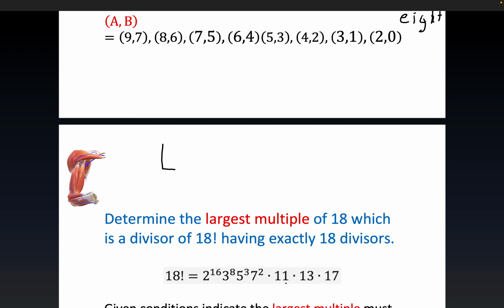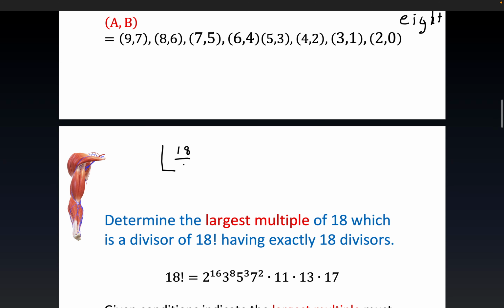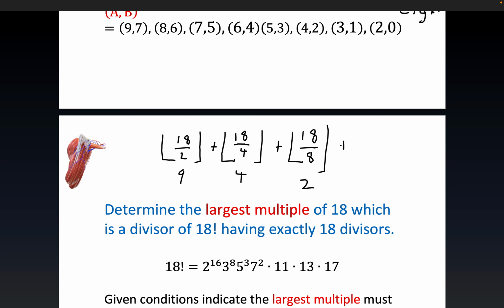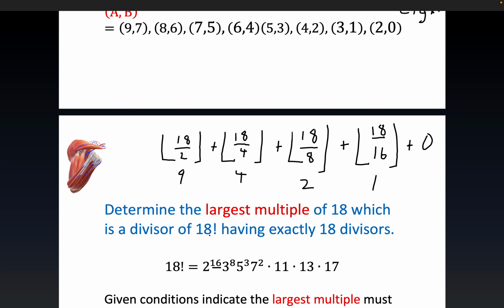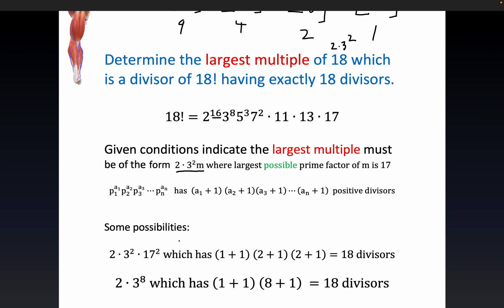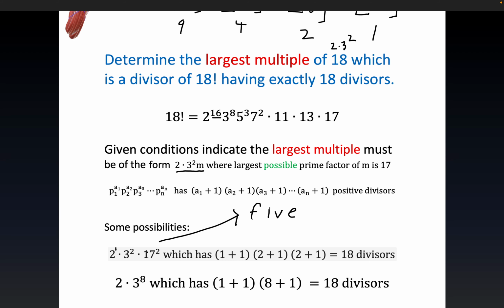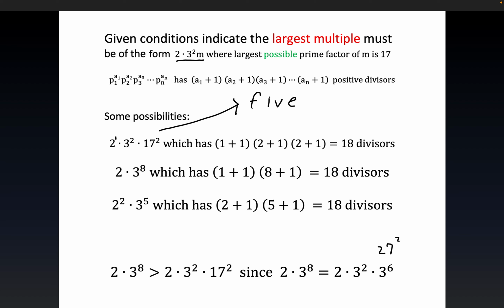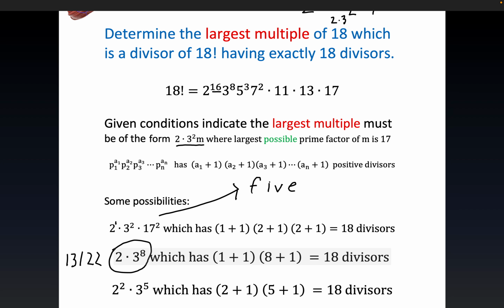Determine the largest multiple of 18 which is a divisor of 18! having exactly 18 divisors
Find Largest Multiple Of 18 Dividing 18! Which Has18 Divisors. When I stated 18!, I meant it both ways, i.e. as an enthusiastic interjection AND as mathematical post operator!! The FB content of English With Osman quite relevant here regarding interjection usage. I believe this creator would be deeply interested in the Royal Game of Chess as well as the subtleties of nuanced combinatorics problems. Sergey Sarkisov may 2024 specifically covered permutations and combinations emphasizing the importance of factorial notation and the crucial convention of 0!=1